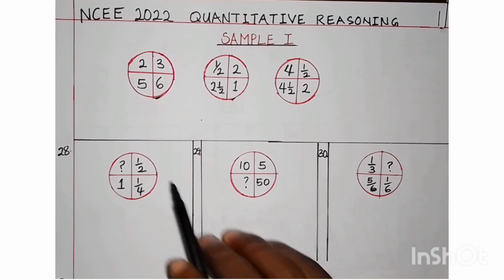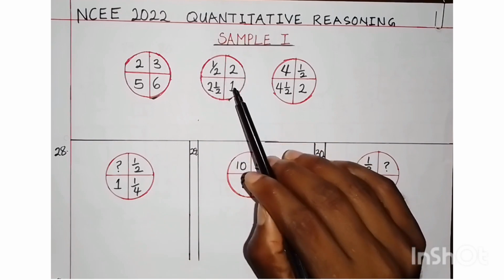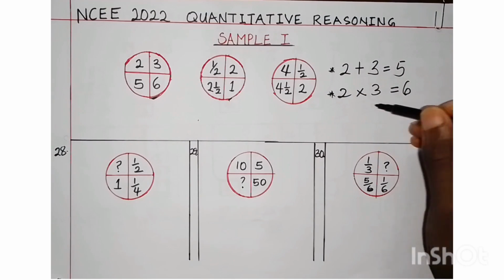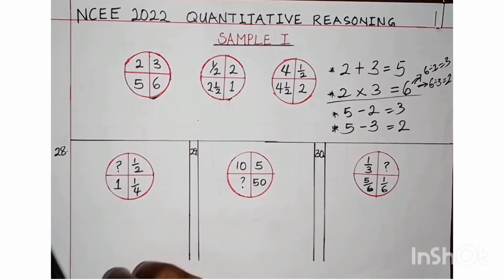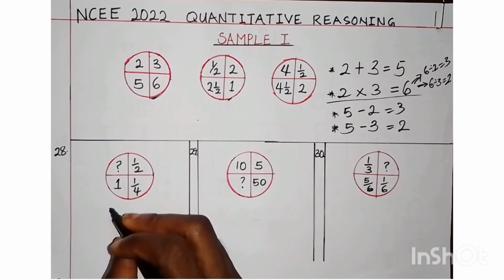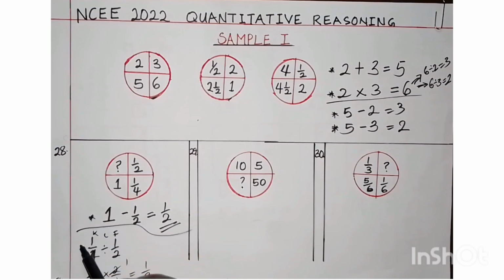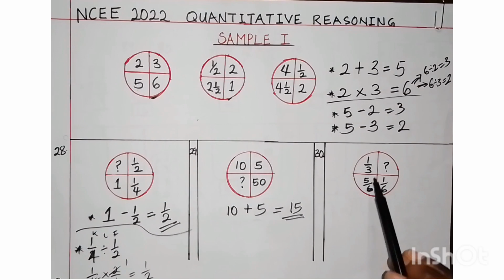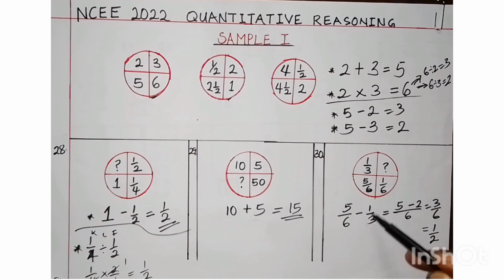No. 28 - 30 NCEE 2022 Quantitative Reasoning Solution